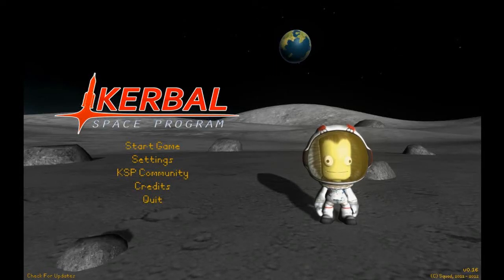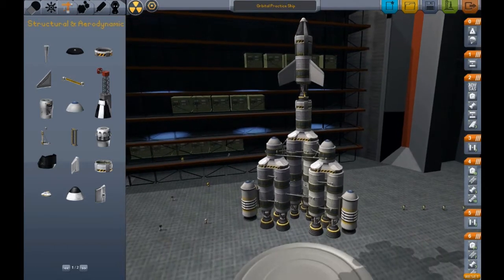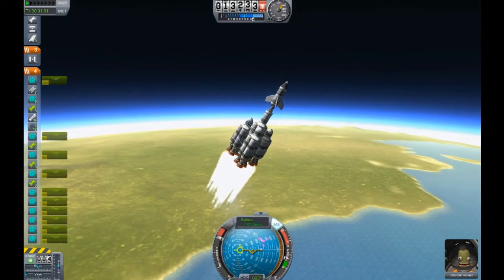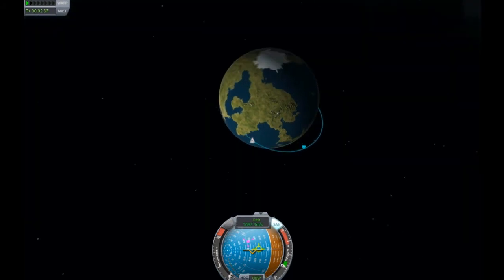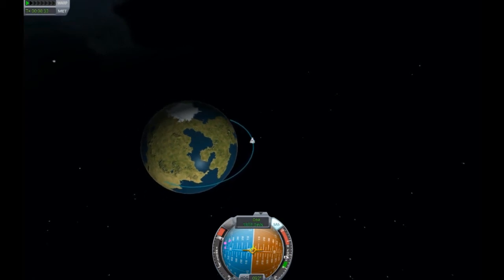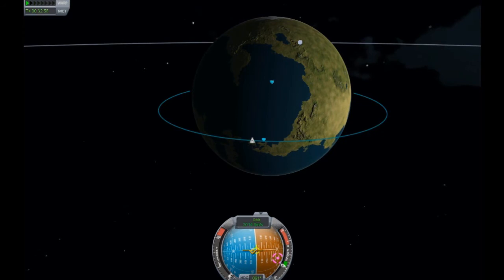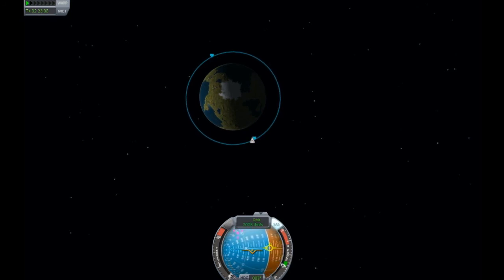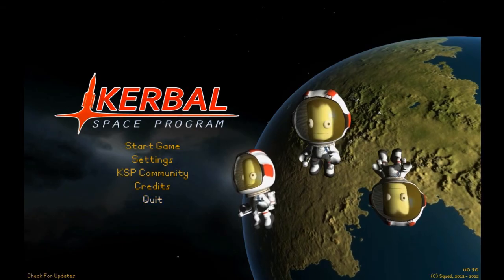Kerbal Space Program Orbit Tutorial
Lets play a little Kerbal Space Program and learn how to put a ship into orbit.

And Special Thanks to two youtubers Scott Manley and Trydyingtolive for doing awesome KSP videos that taught me almost everything I know, if you guys see this, thanks for being awesome. You can find them here.

Also Special Thanks to the KSP community on the forums and r/kerbalspaceprogram on reddit for being awesome.

On a side note if you were expecting more DayZ videos I'm sorry I don't think I'm doing many more of those, an update made the game unplayable for Dan, and then when he could play it again we had horrible connection issues, and hated the no starting guns thing. So I doubt we will be playing that anymore. I'm sorry guys, but don't worry there are a lot of other games out there, and this is one of them.